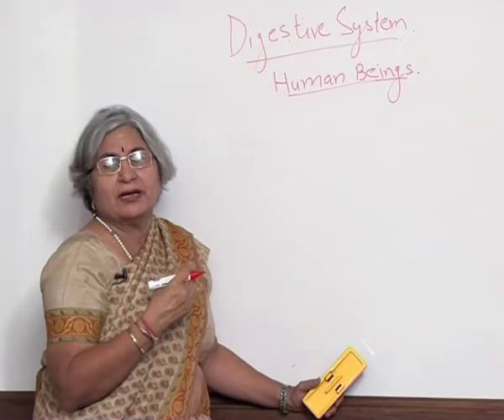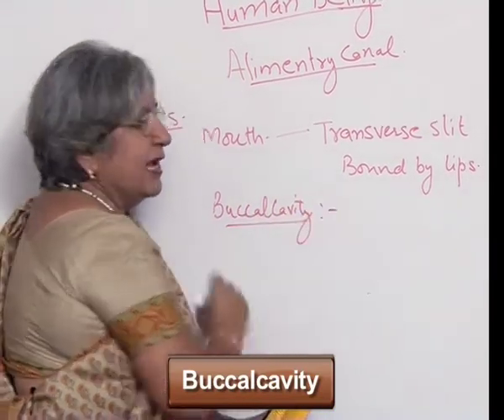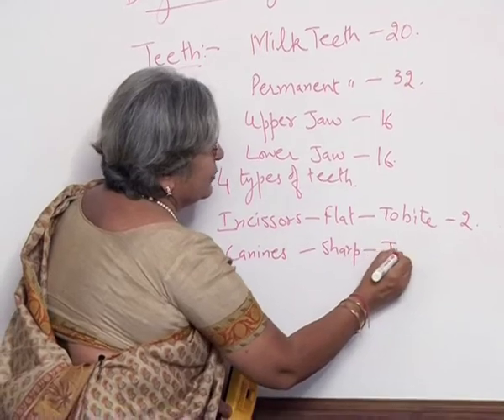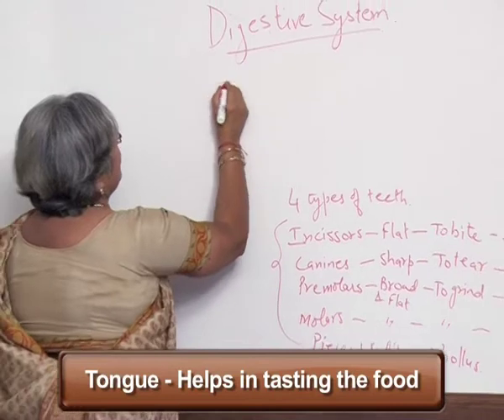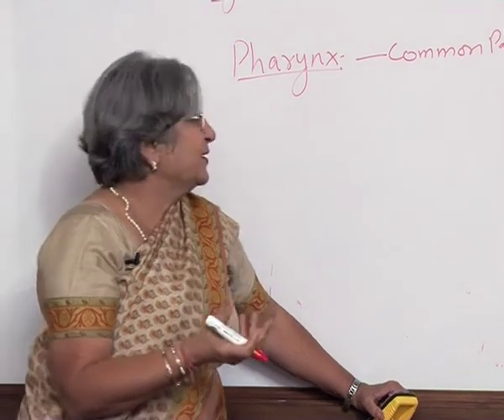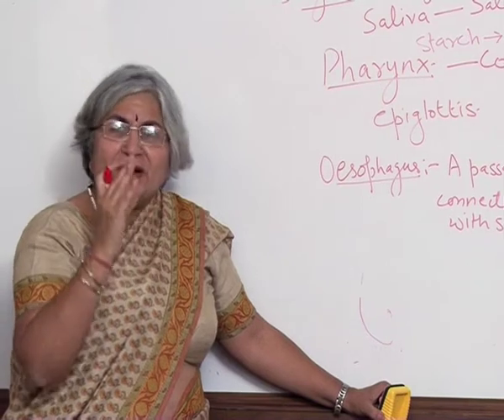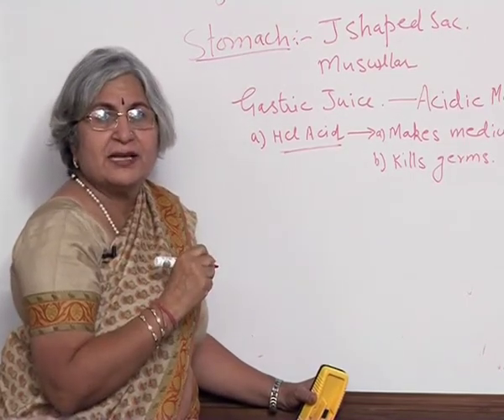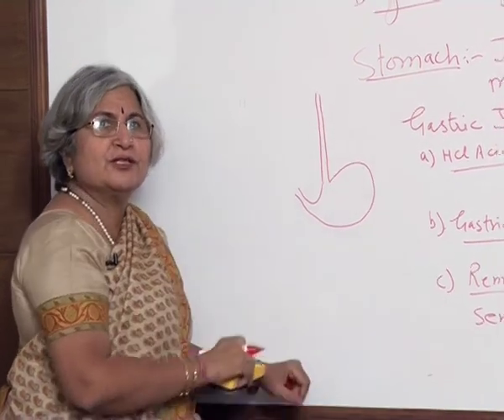CBSE Class 10 Biology Life Processes | Nutrition in Human Beings | Extraminds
Class 10 Biology, Chapter: Life Processes, Topic: Nutrition in Human Beings
Free biology videos in Extraminds YouTube Channel include step-wise explanation, graphics, animations and lectures by best faculty.